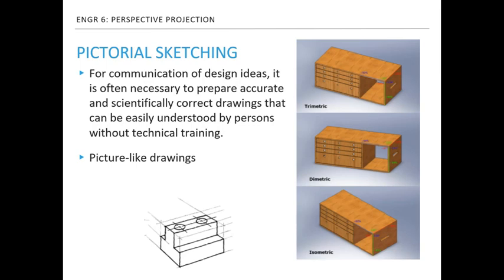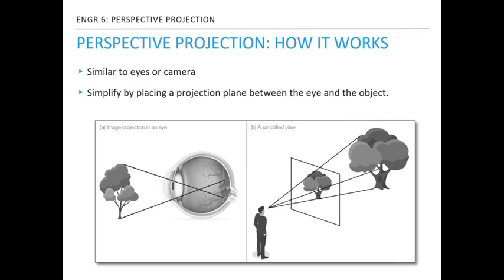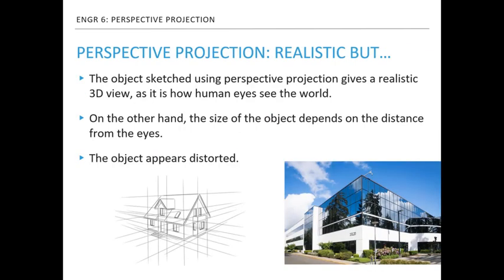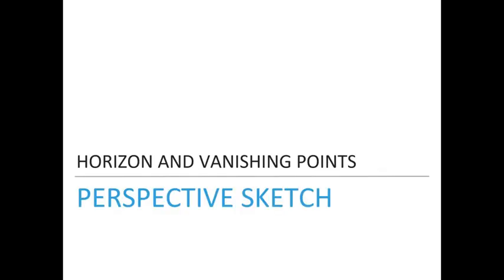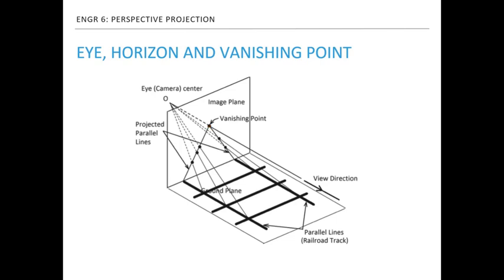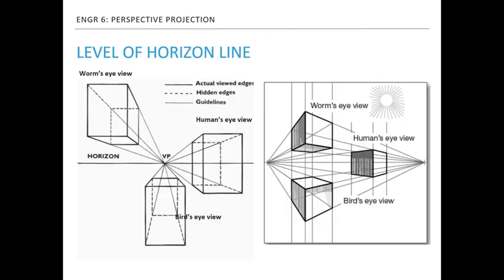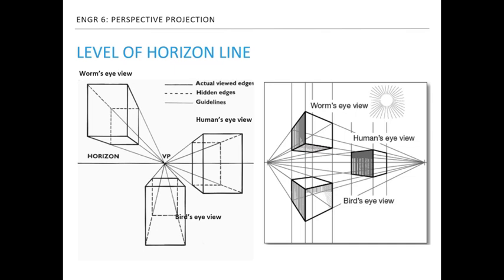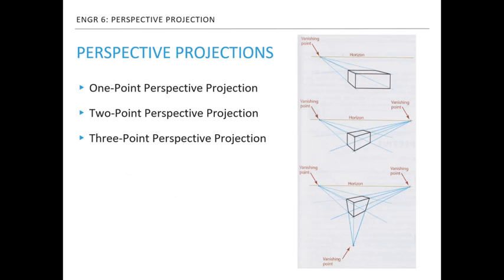ENGR 6: Chapter 3 Perspective Projection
Class use for ENGR 6 Engineering Graphics and CAD